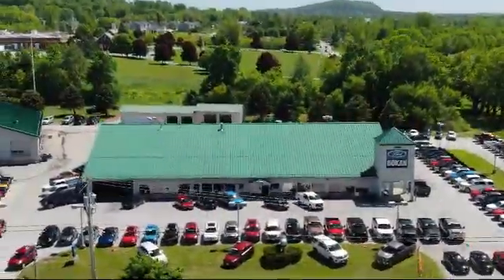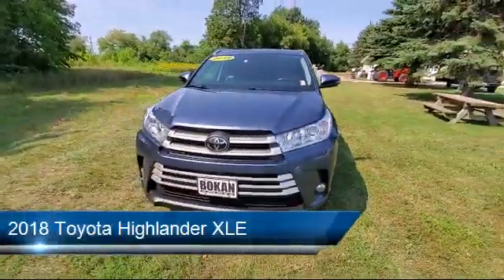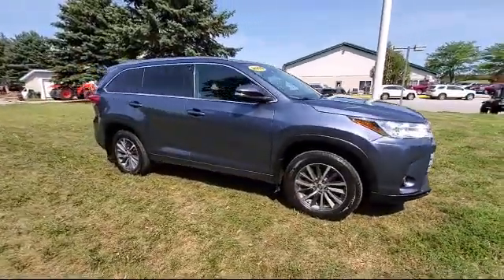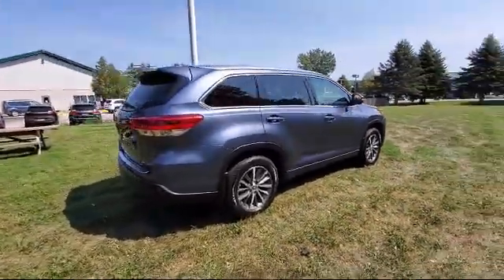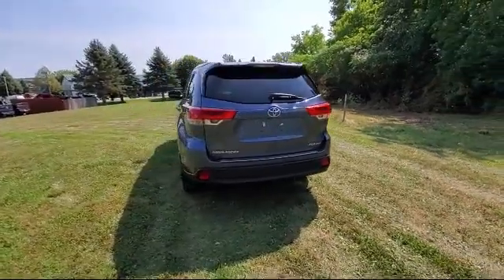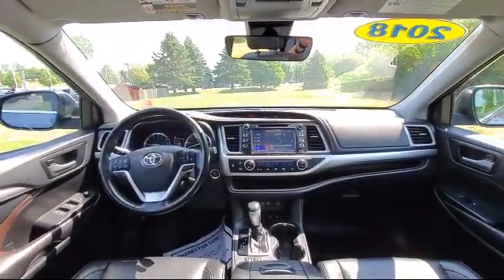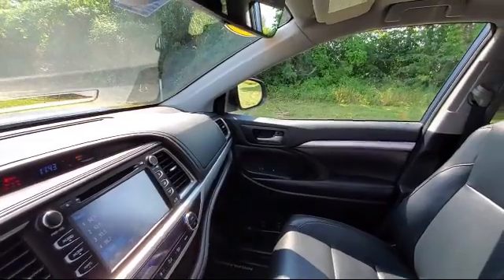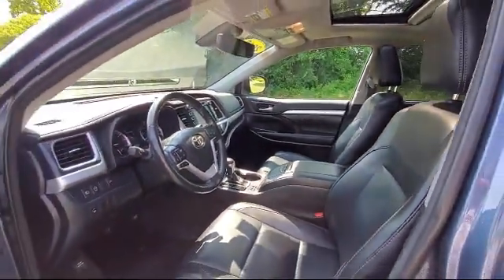2018 Toyota Highlander XLE Sport Utility St. Albans Swanton Milton Cozy Corner Georgia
2018 Toyota Highlander XLE Sport Utility Stock Number: D1084A Vin:5TDJZRFH8JS913566.

Bokan Ford is proudly serving our friends and neighbors. or give us a call at for more information about this or any of our other vehicles.
Bokan Ford
2 Franklin Park W#1